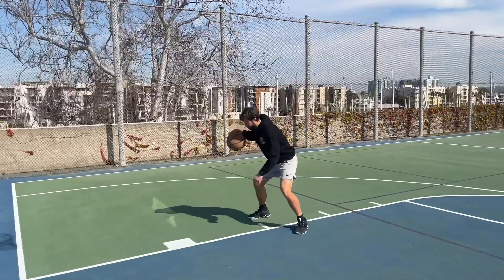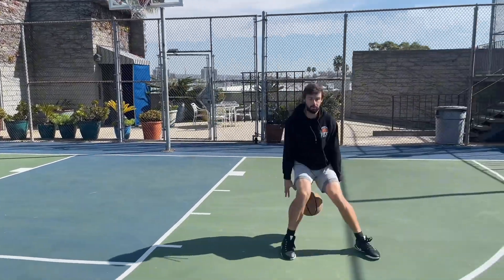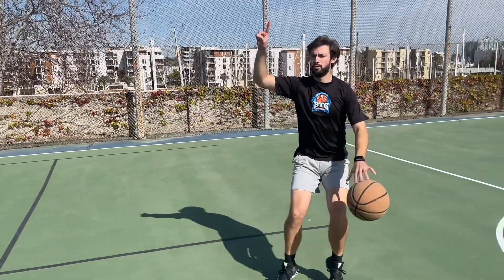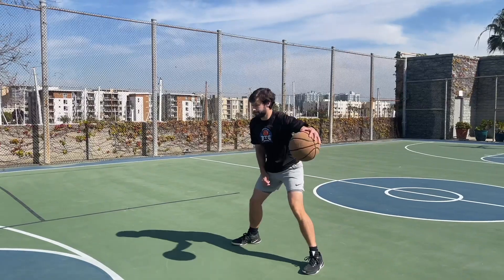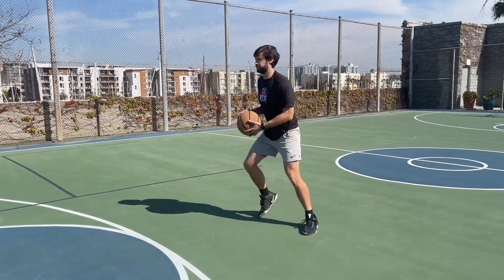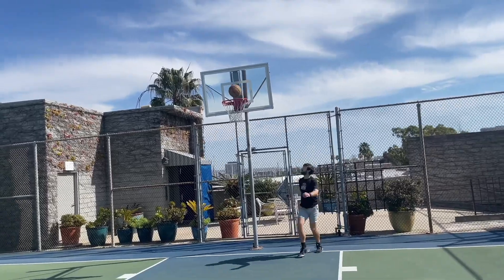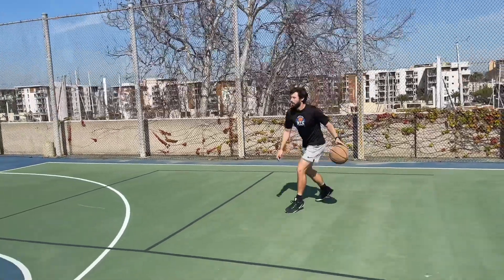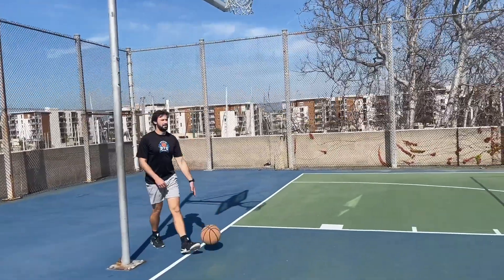3 Types of In-Game Ball Handling You Never Thought About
In this video, Coach Furtado breaks down the three types of ball handling that consist in every game beyond what most train and how to train to become a better ball handler.

1. Handling Full Court Pressure
2. Initiating Offense
3. Scoring/playmaking from the wing

Two Ways to Train Your Handles:
1. Improve your handle strength
2. Get creative and fluid